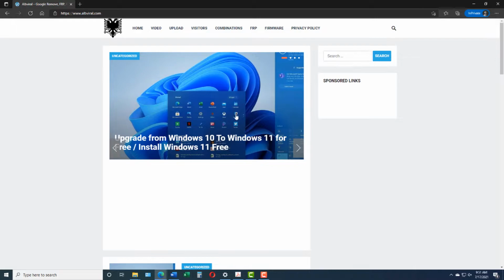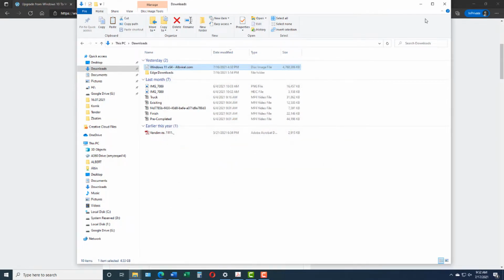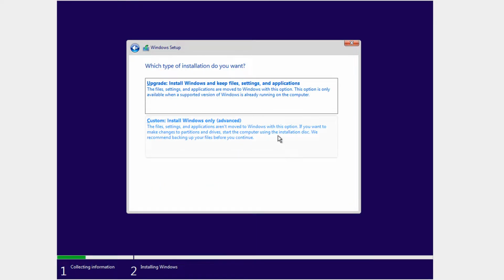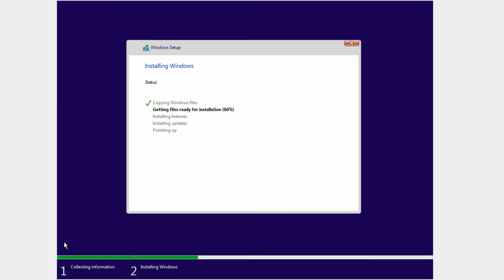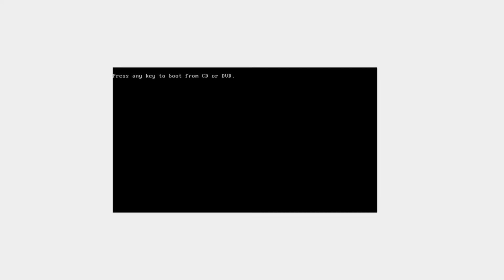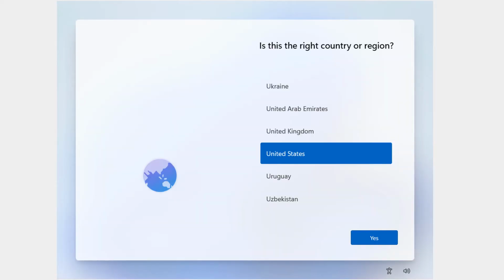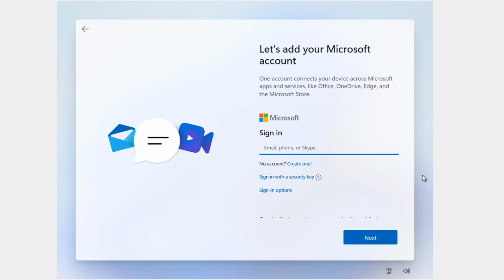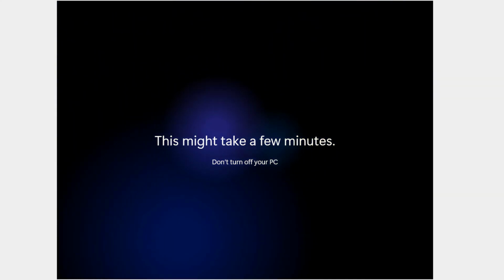How To Download and Install Windows 11 For FREE (Upgrade)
Windows 11 is already here and in this quick video tutorial you will have clear instructions how you can easily download and install it on your own device.

Before starting it is important to check if you PC has the requirements needed for Windows 11 to run.

Note: After downloading the Windows 11 ISO File, you will need to burn to a DVD or create bootable USB Device.

In order to boot from CD or USB you need to go to Boot Menu on your computer. Different computers have different methods to access Boot Menu and you will need to search that on google.

🙋‍♂️🙋‍♀️🙋‍♂️ A few of the most common questions 🙋‍♂️🙋‍♀️🙋‍♂️
Q: Will I lose my apps and files if I upgrade?
A: No, upgrading keeps your apps and files in place. Nevertheless, it's always a best practice to make sure you have a back up in place.

Q: Can you revert back to Windows 10 if you upgrade to Windows 11?
A: Yes! You can revert back. In Settings, click on Recovery, and there's an option to jump to a previous version of Windows.

Q: My computer is old. Will this work on my hardware?
A: Microsoft published some fairly restrictive hardware requirements, although it sounds like they might be re-considering given the PR blowback. The insider build doesn't enforce hardware requirements currently and there's always the option to roll back to a previous version of Windows.

Q: Should I upgrade on my primary device?
A: It depends on your risk tolerance. I installed it on my primary PC. By the time a build makes it to insiders, I personally think it's stable enough. It's already gone through testing with thousands of users within Microsoft. When I worked at MS, we were on test builds all the time using our primary machines to make sure product quality was high. If you're on a mission critical device, I'd recommend waiting.

Q: What build is available on what insider channel?
A: You can check what build is currently available on what channel